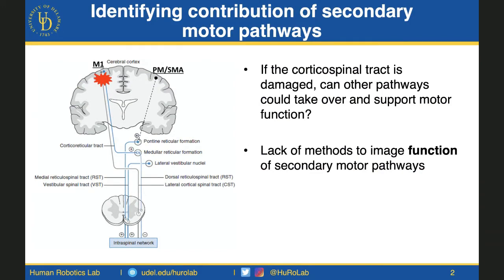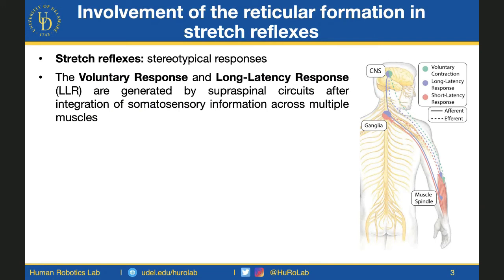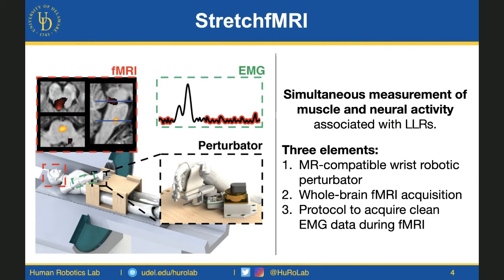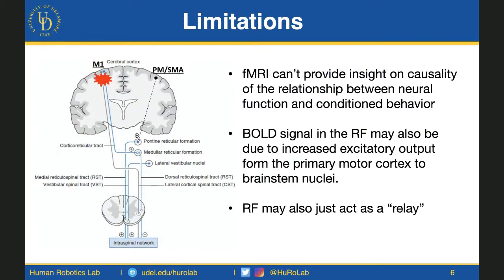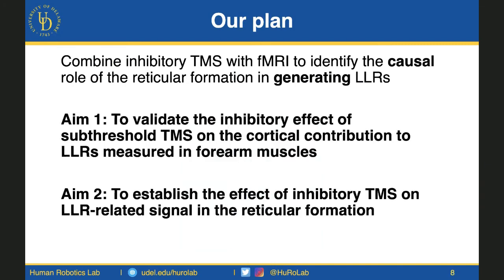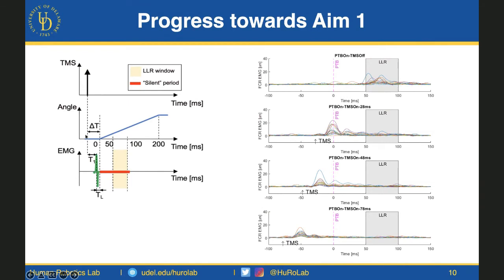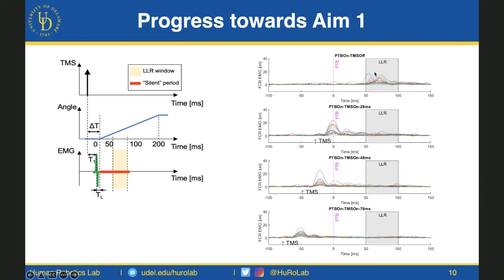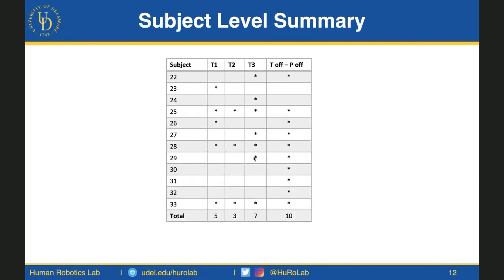Simultaneous TMS and fMRI to study causality of neuromuscular pathways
Presented by Fabrizio Sergi, PhD